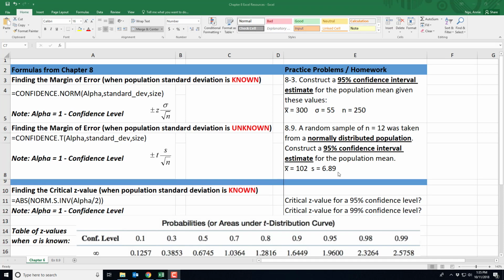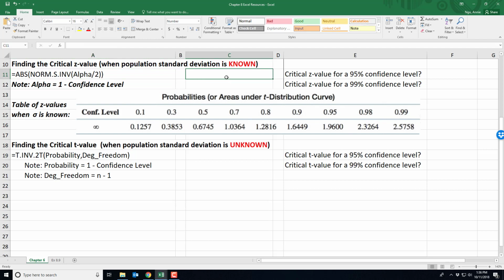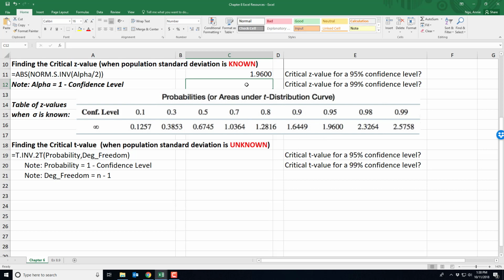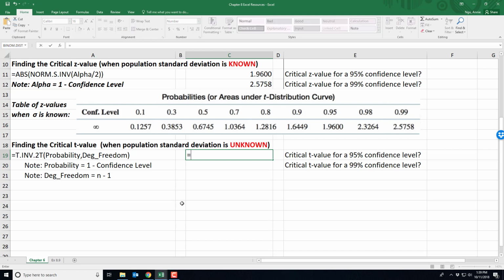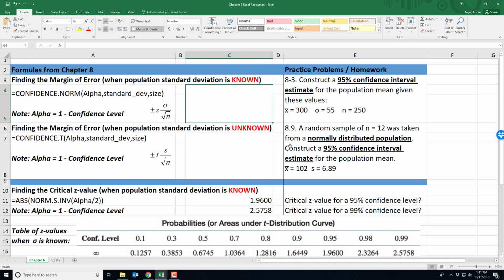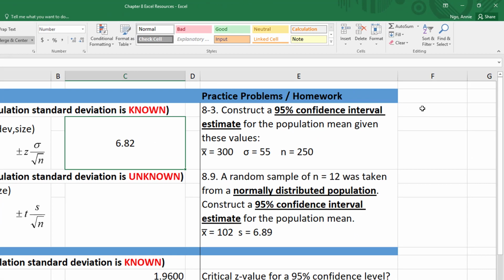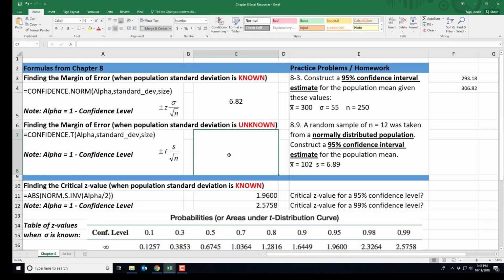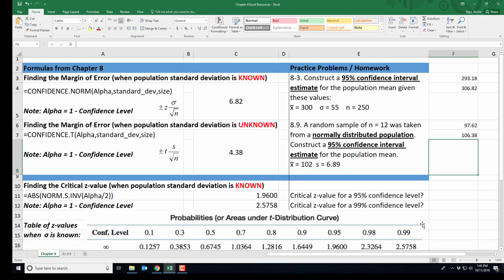Ch. 8 Excel Tutorial Critical Values and Margin of Error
Want the Excel file to follow along? Zip file of Excel file can be found

Working in Google Sheets?